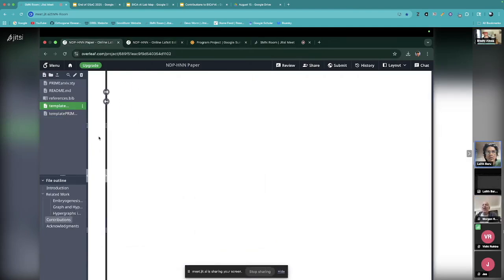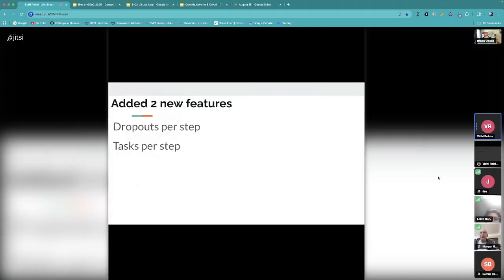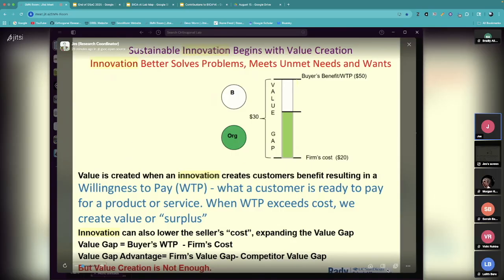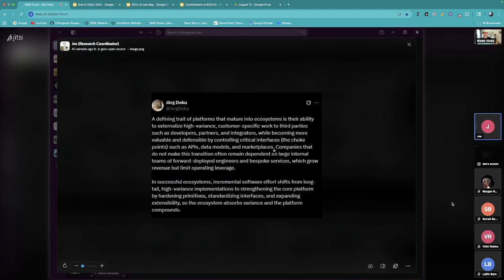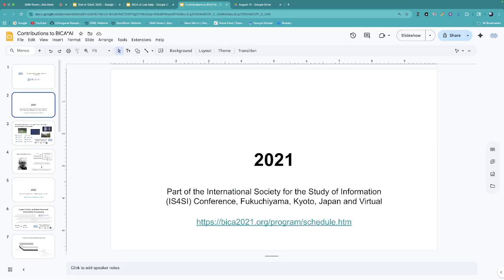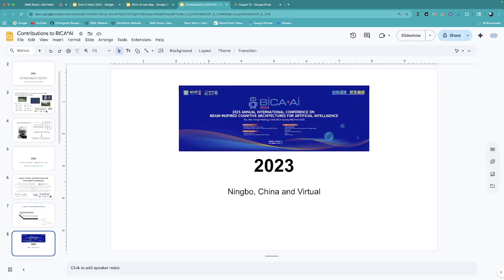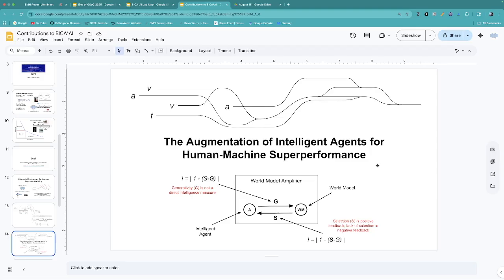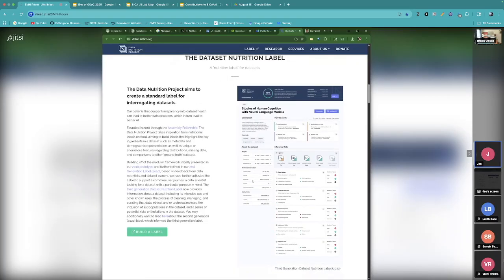GSoC/Open source 8-15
Attendees: Morgan Hough, Jesse Parent, Vidhi Rohira, Lalith Baru, Sarrah Bastawala, and Bradly Alicea.

Project updates (Open-source Sustainability and Temporal GNNs). Discussion on the different meanings of innovation and building a competitive advantage. An overview of the lab's activities at the BICA*AI conferences (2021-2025).